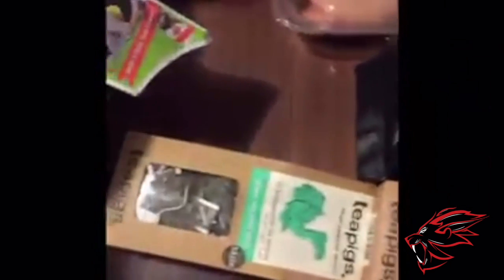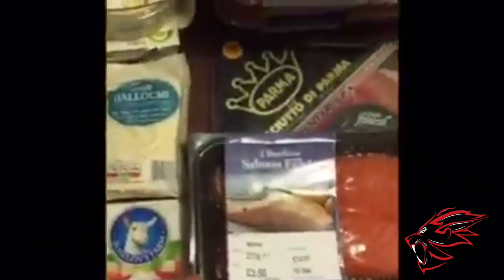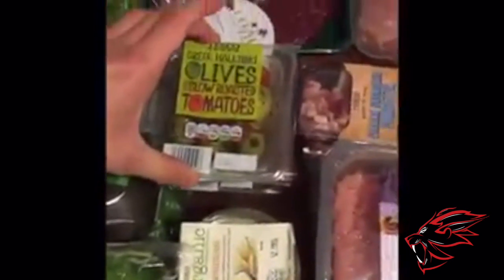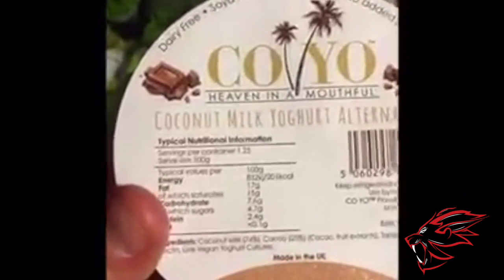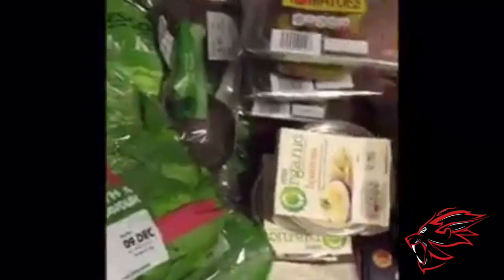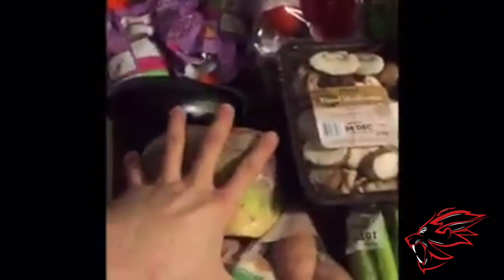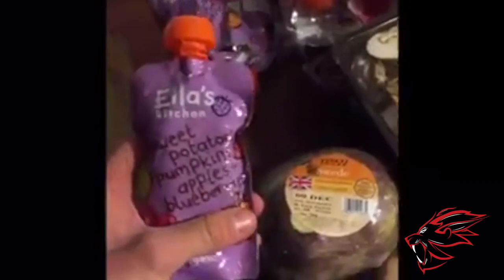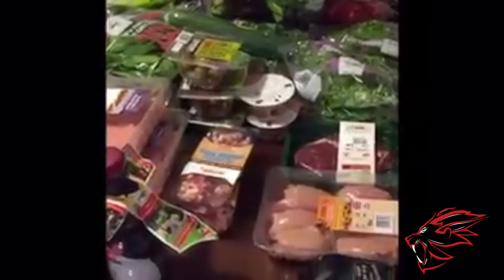Friday Food- what a weeks shopping looks like for coach James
Below is a step by step of what a weeks shopping looks like and how it will be broken up through the week in terms of meals and timing. This was in response to a number of members still not knowing where to start with changing their food choices, they had all the information of calories/macros and understanding of fuelling their training with food but wasn’t sure what all this really looked like in real food.

You are what you eat and here at CrossFit Cambridgeshire we believe that nutrition is the foundation of your health and it needs considered and special attention.

CrossFit Cambridgeshire
Unit 10 Clifton Road
Cambridge
CB1 7EA